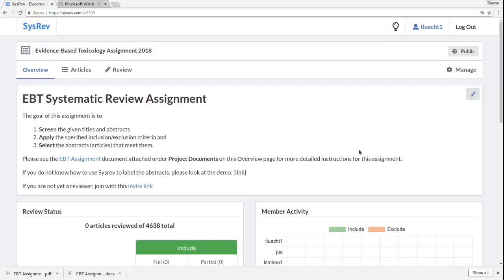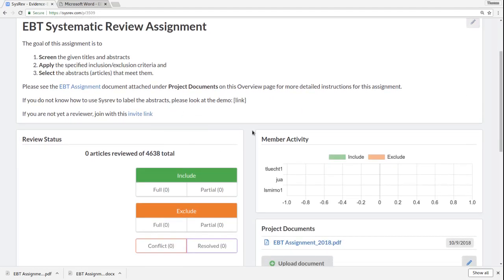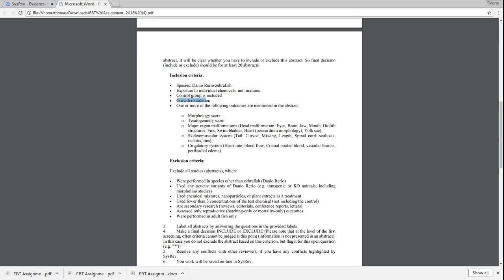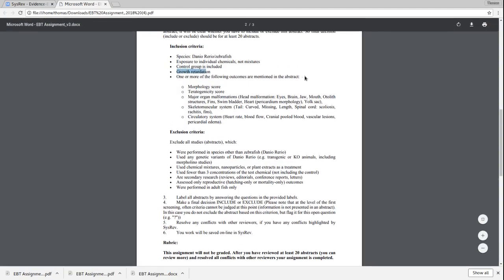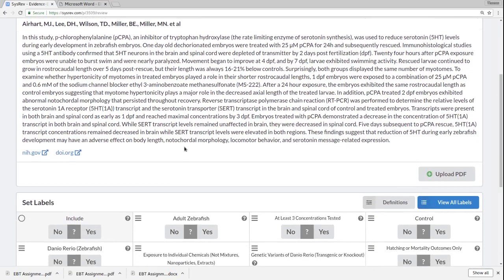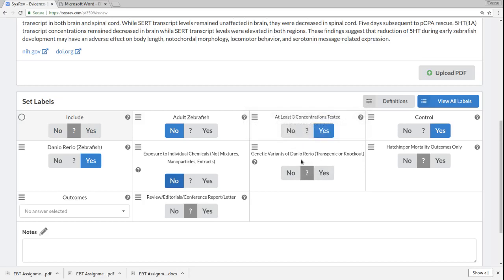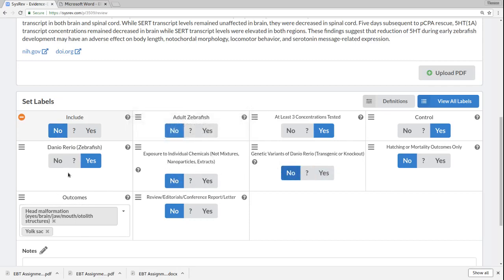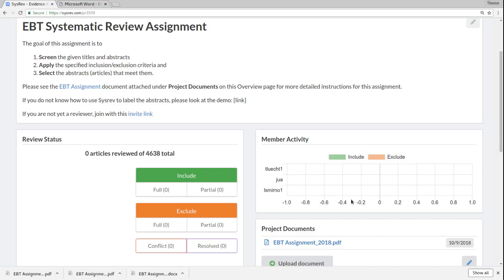How to perform the Evidence-Based Toxicology Assignment 2018